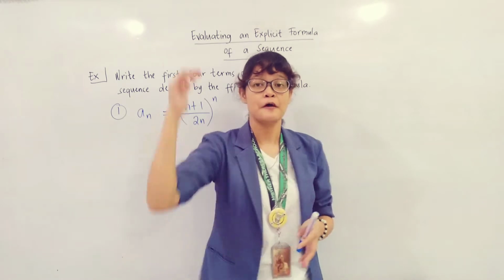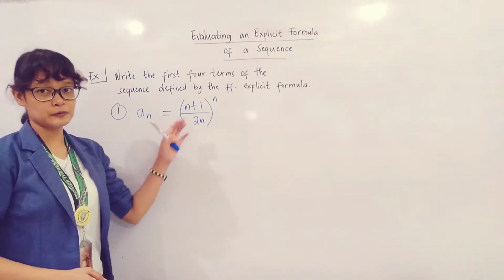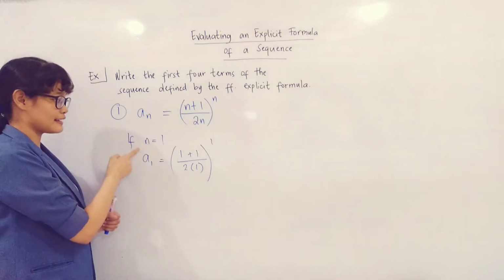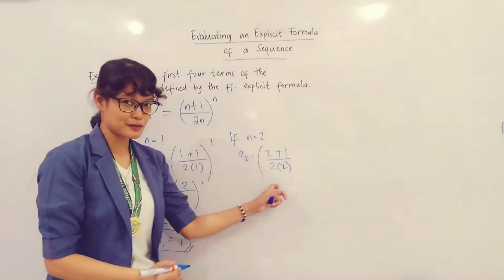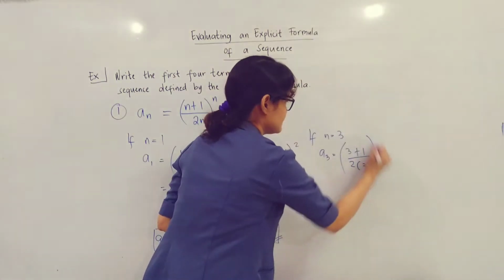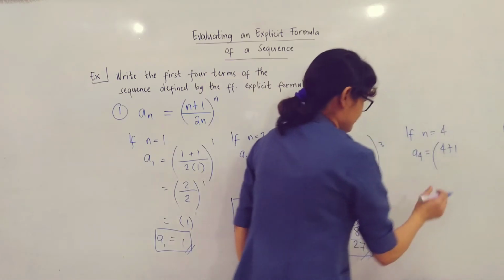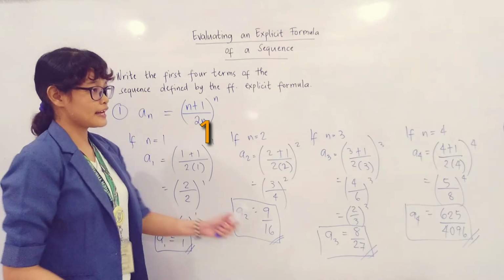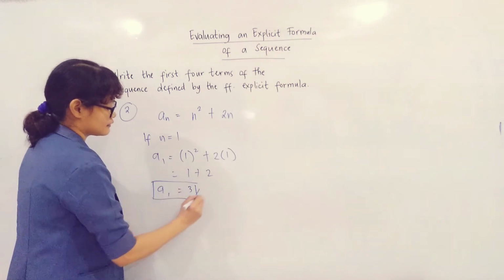[V#2] Evaluating an Explicit Form of a Sequence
In this video you will learn how to evaluate an explicit form of a sequence to write its first n terms.

Follow these 3 simple steps when you're evaluating an explicit formula:

☑️Step 1: Assign a value for n.

☑️Step 2: Substitute the values of n in the given formula.

LabU 😉💛💛💛
-Ms. A